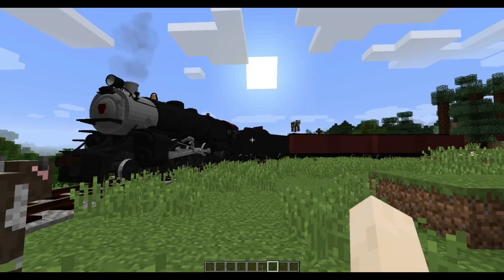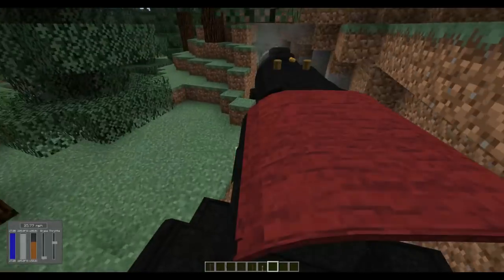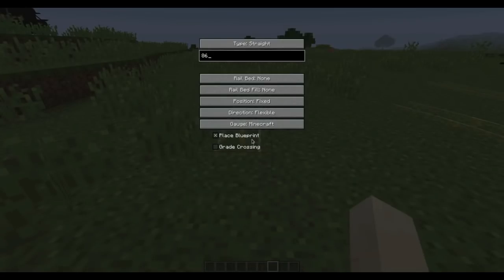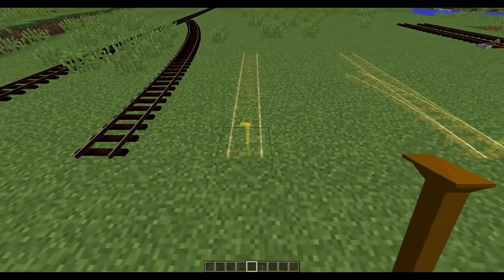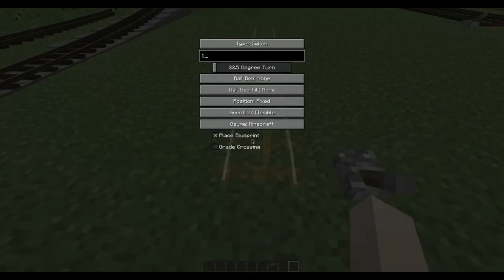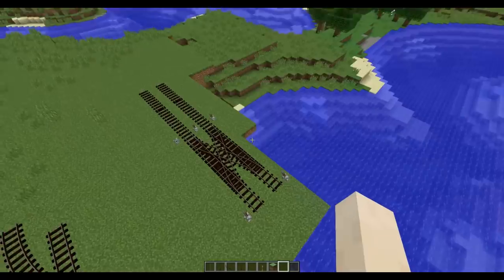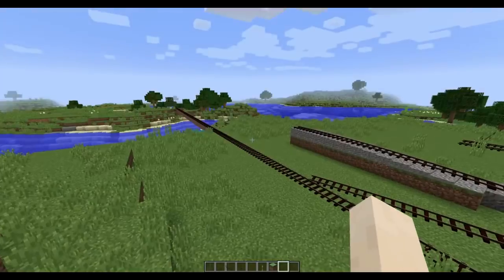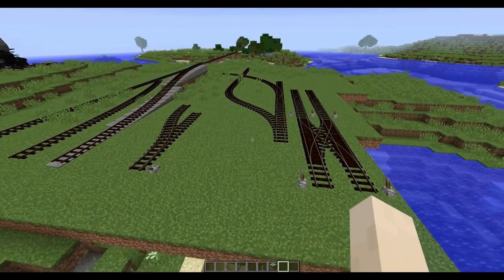Immersive Railroading 1.5.0 release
I am happy to announce the 1.5.0 release of Immersive Railroading.

This release contains many new features and changes regarding the track system.  This video will cover most of these changes.